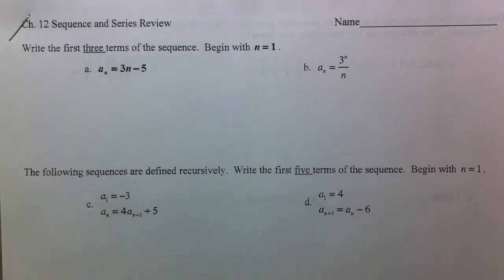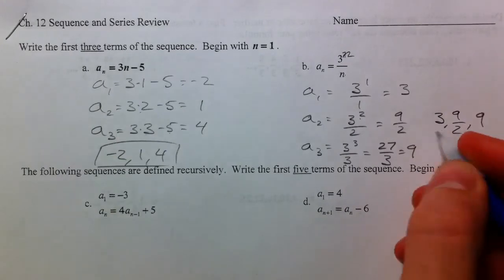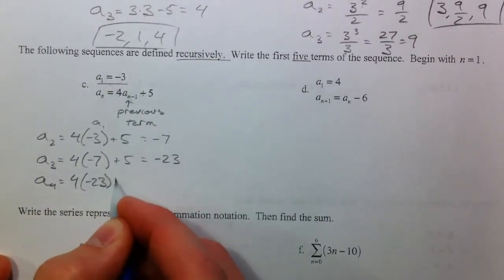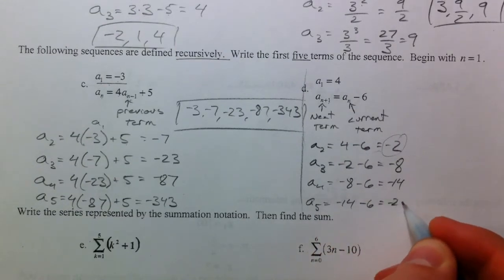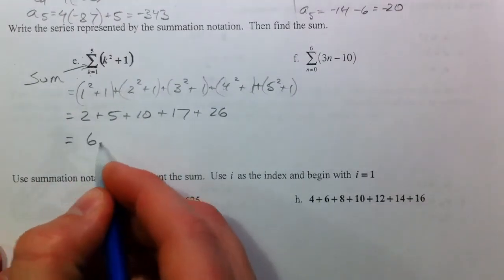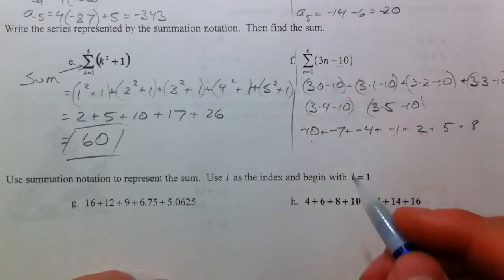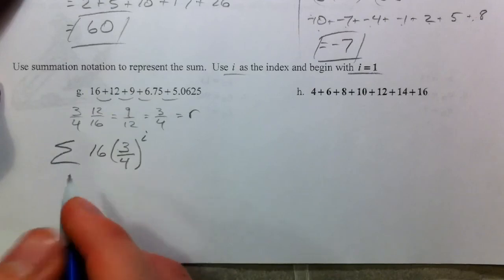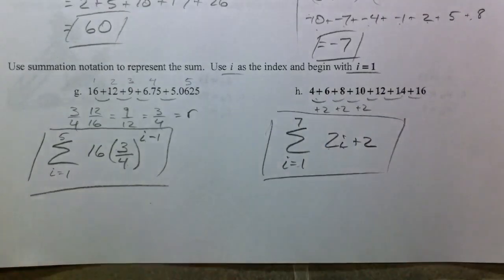Sequences and Series Review (1 of 4)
Sequences and Series Review
Part 1:  (a-h)
a-b.)  Given the nth term formula, write the first few terms of the sequence.
c-d.)  Use the recursive rule to write the next terms in the sequence.
e-f.)  Use summation (sigma) notation to find the sum of the series.
g-h.)  Write the given arithmetic or geometric series in summation (sigma) notation.

Part 2:  (i-n)
i-n.)  Given a sequence, decide whether the sequence is arithmetic, geometric, or neither.  Find a formula for the nth term and then find the 12th term of the sequence.

Part 3:  (o-t)
o.)  Given the first term and the common difference of an arithmetic sequence, find another term.
p.)  Given a term and the common ratio of a geometric sequence, find another term.
q.)  Given two terms in an arithmetic sequence, find another term.
r.)  Given two terms in a geometric sequence, find another term.
s.)  Given an arithmetic series, find the sum of the first 20 terms.
t.)  Given the first and last term of an arithmetic series, but not the number of terms, find the sum.

Part 4:  (u-end)
u.)  Given an arithmetic series in sigma notation, find the sum.
v-w.)  Given a geometric series in sigma notation, find the sum.
x.  Given an infinite geometric series in sigma notation, find the sum.
Find the total distance traveled by a pendulum type ride (a swinging boat) using infinite geometric series.